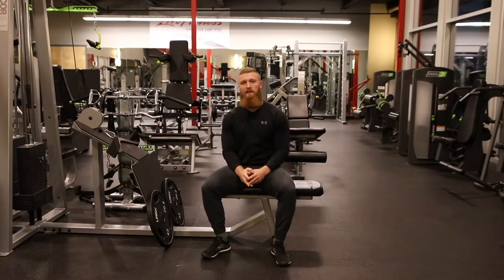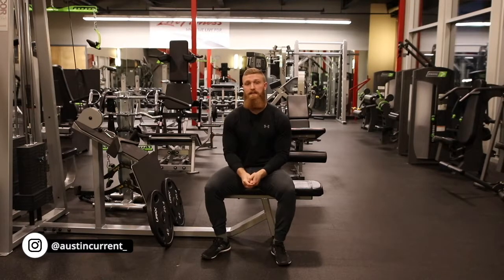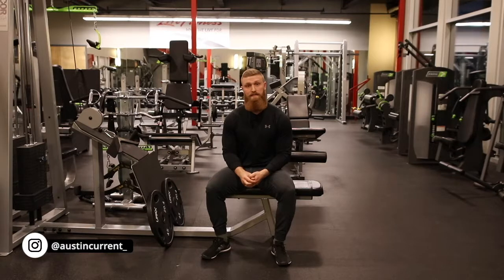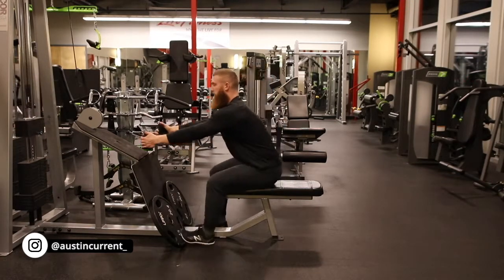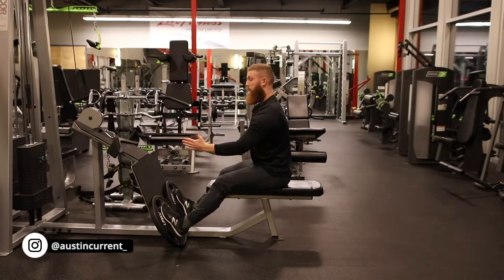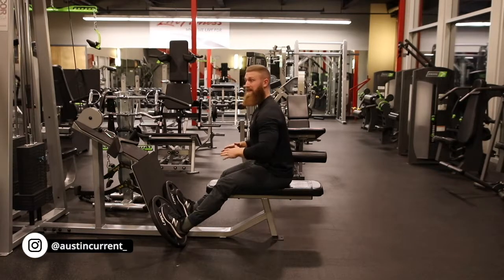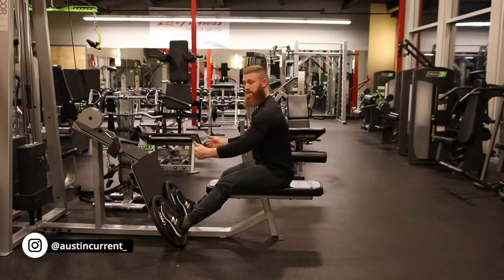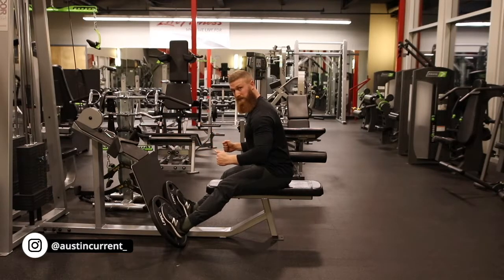Seated Horizontal Cable Row for Lats | Setup, Technique, & Common Mistakes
In this video, Physique Development Coach, Austin Current, takes you through a Seated Cable Row for targeting the Lats!